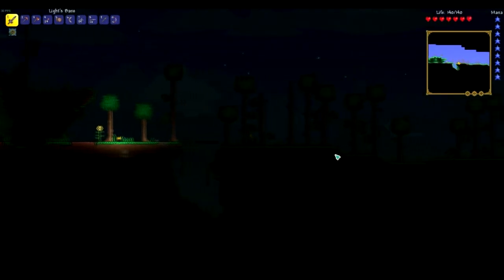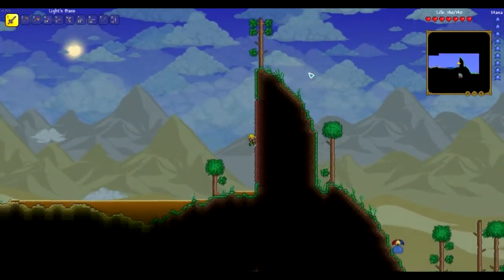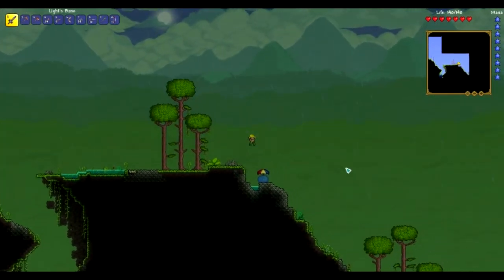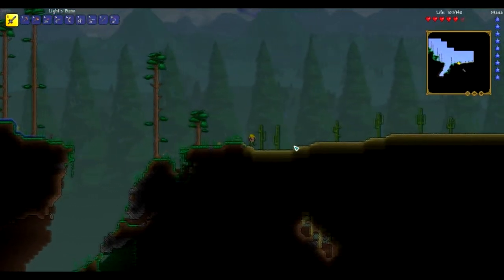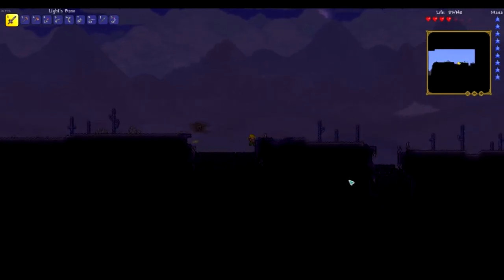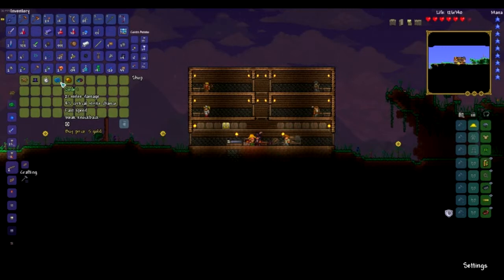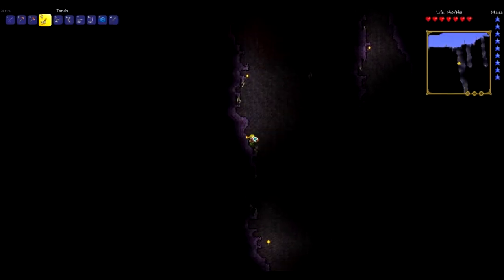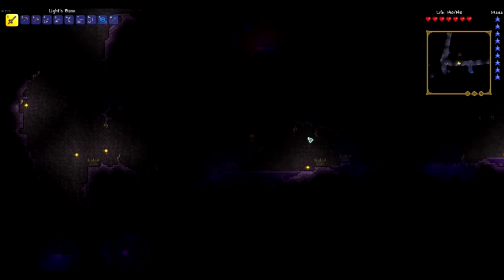Terraria 1.3 #7 - Angler?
Today we explore more of the world and find the angler... somewhere strange!

Terraria is a game that I'm a huge fan of, and with the recent 1.3 update, many great features were added to make the game even better. This series will be me playing through the game and exploring these new features.

Art of my Minecraft skin made by a good friend.

Please be respectful in the comments and as always, feedback is welcome.